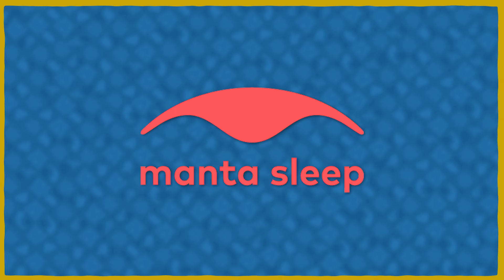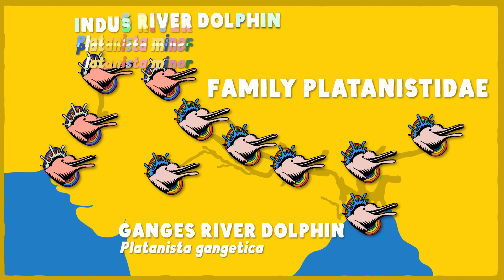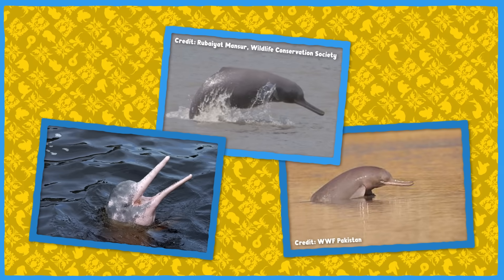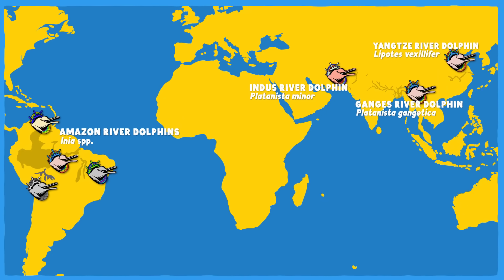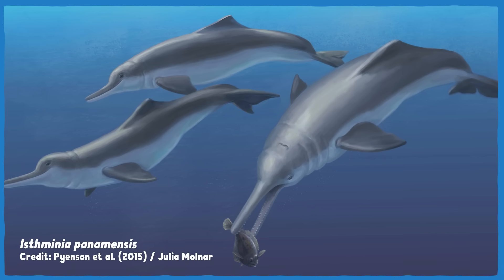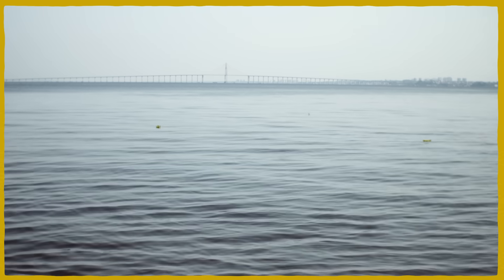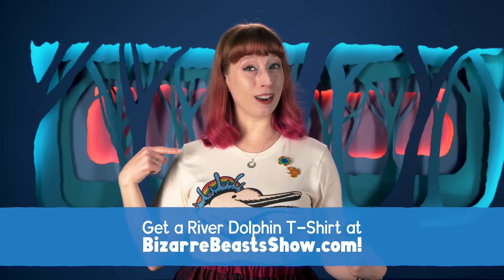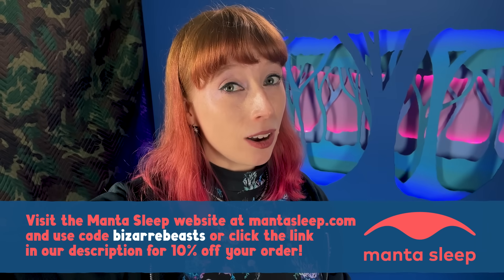Why Do River Dolphins Look… Like That?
Why are there dolphins in rivers, and why do they look... like that? There are a handful of very similar-looking, but somehow unrelated river dolphins around the world. Where did they all come from, and what is it about living in rivers that causes dolphins to look so specific?

This month's pin is designed by Rachel Calderon Navarro. You can find out more about her and her work